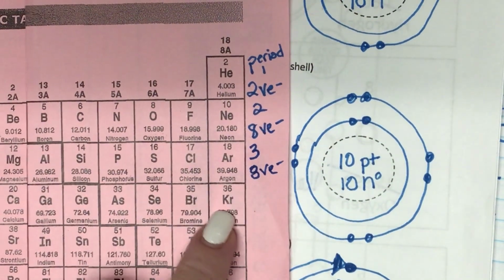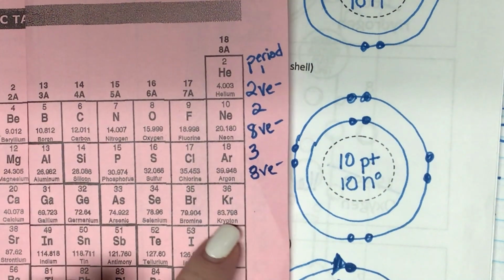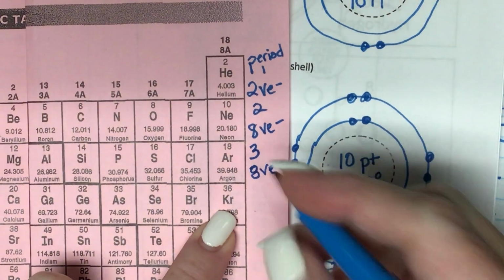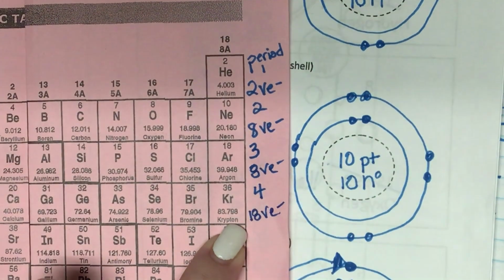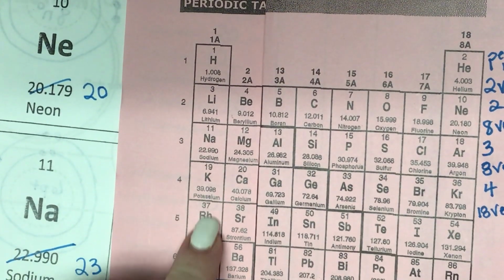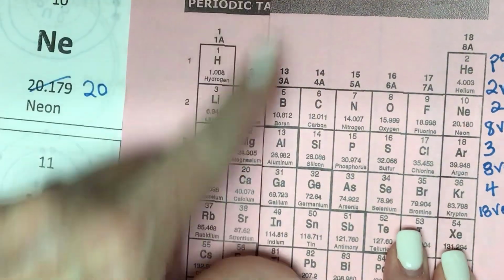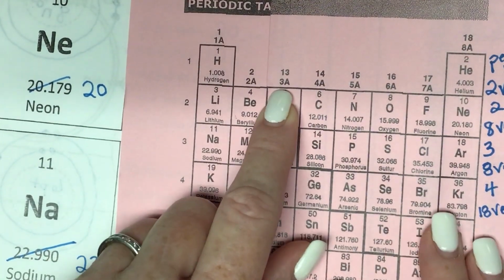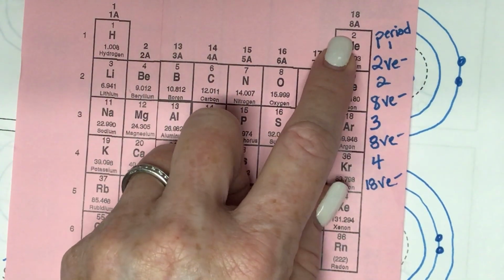Counting Atomic Particles Part 2